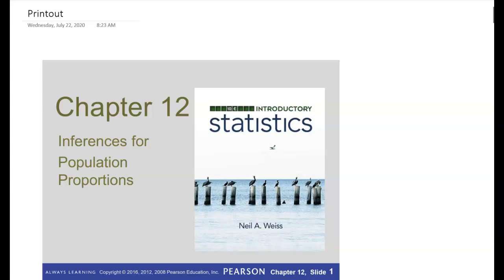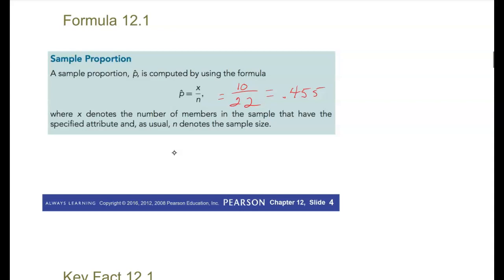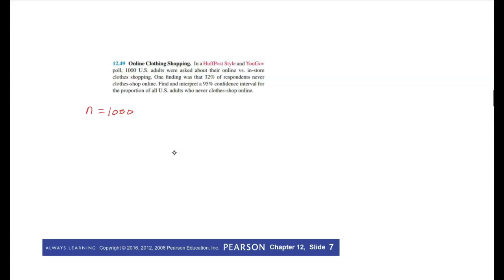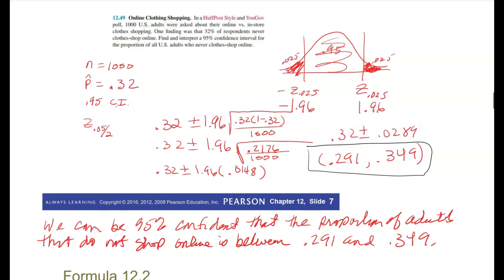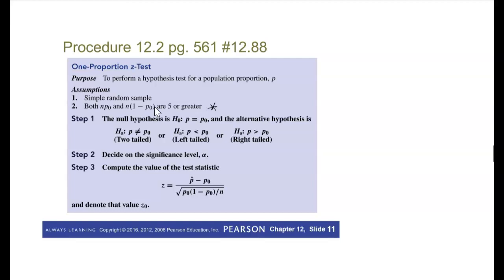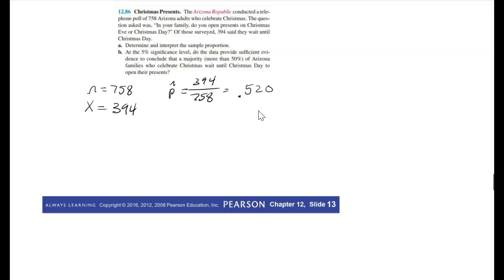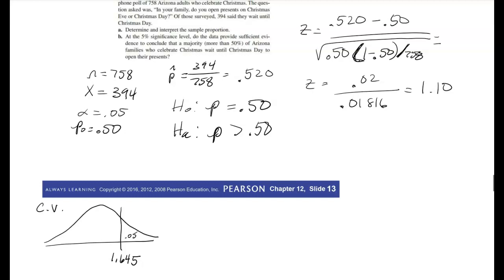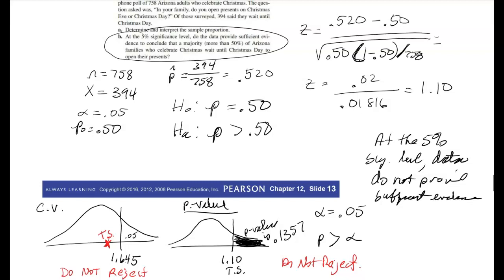CI and Hypothesis Test for Proportions